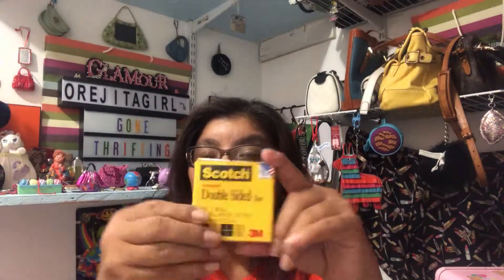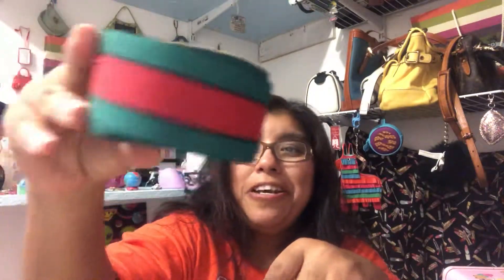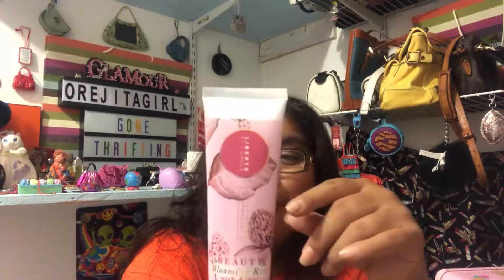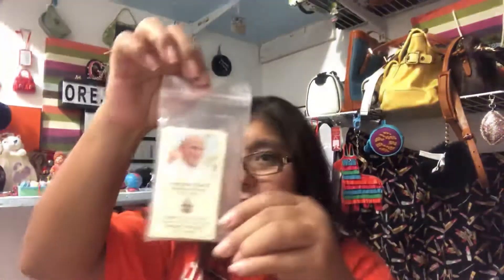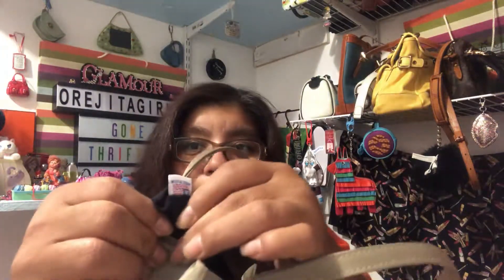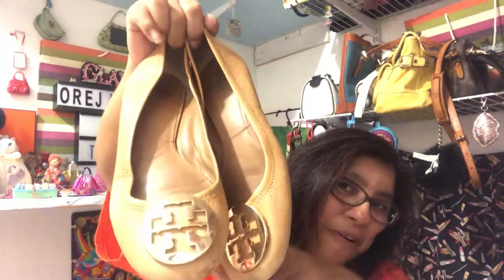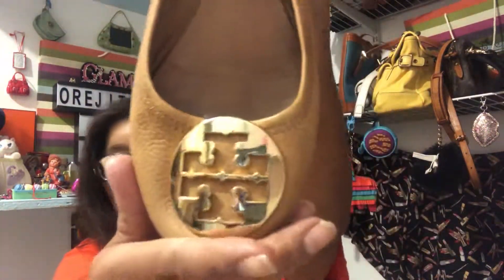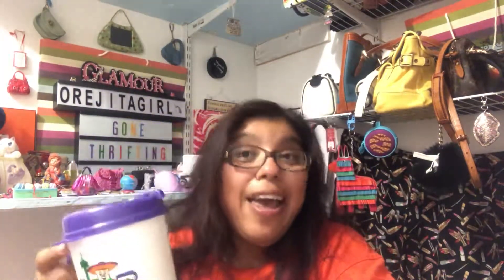Thrifting The Goodwill Outlet Bins Found Some Designer Handbags 👜 Haul